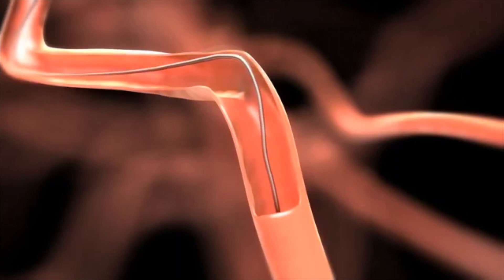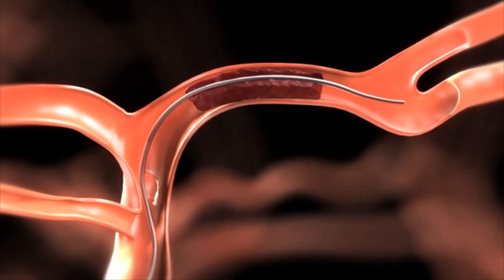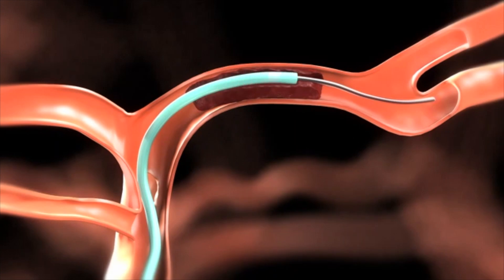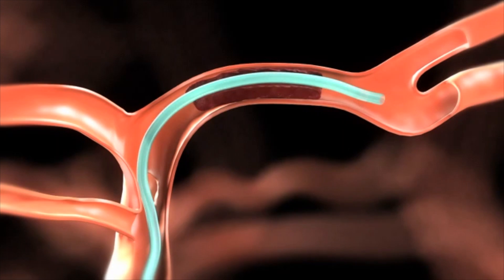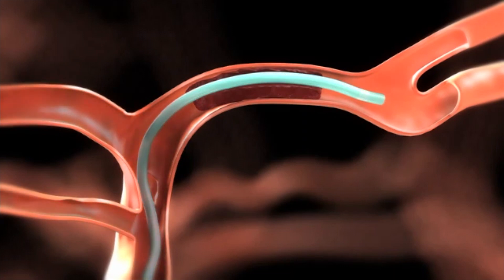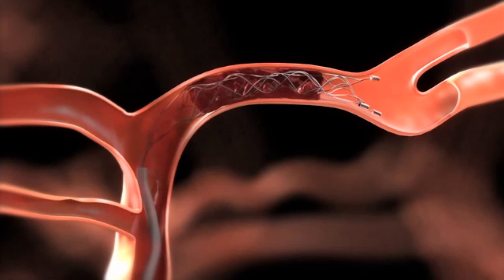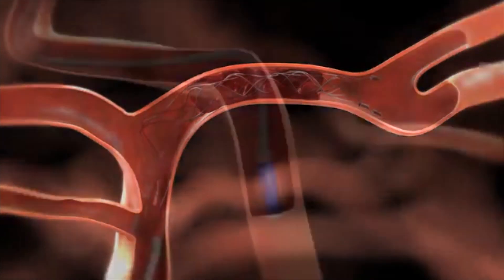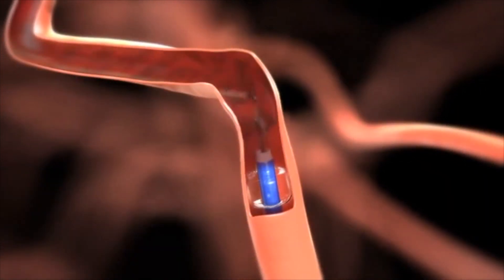Mechanical Thrombectomy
A procedure that uses a tiny device to remove clot from an artery in the brain, restoring blood flow. This procedure is an option for some patients who cannot receive drug therapy or who have failed drug therapy.